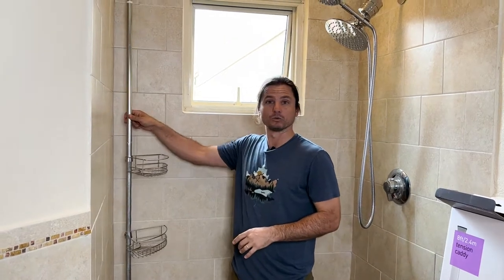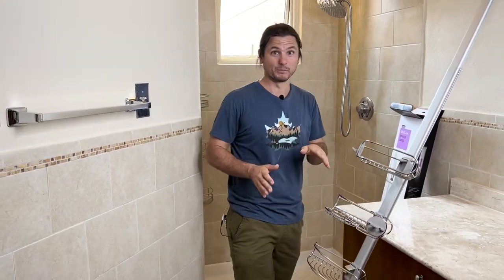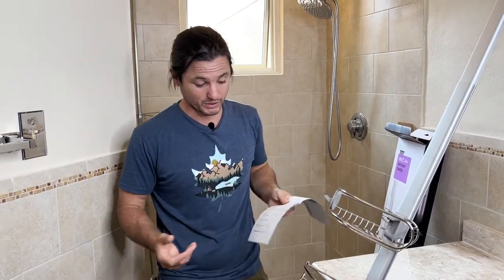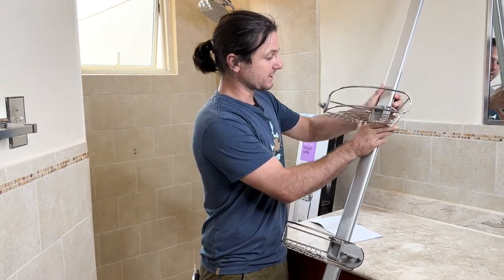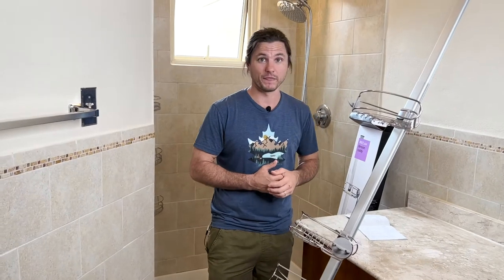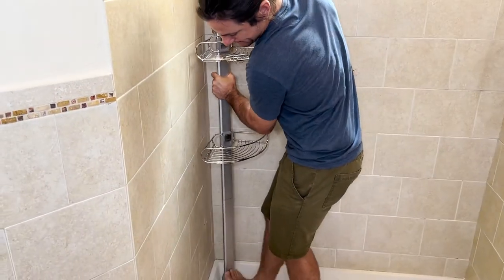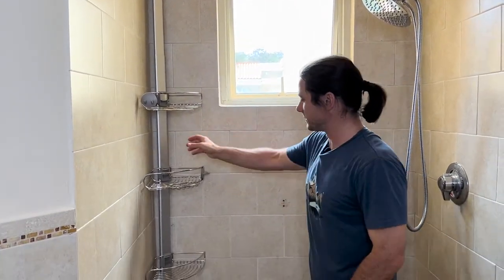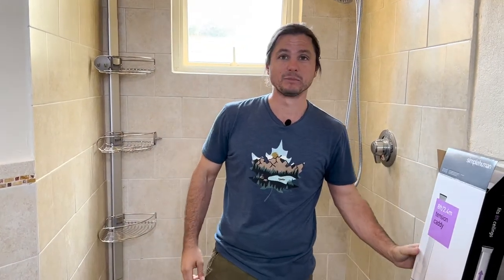Product Review: simplehuman 8' Tension Pole Shower Caddy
Do you have an old shower caddy that needs replacing? A quality tension shower caddy can make a big difference in both the function and aesthetic of your shower! The simplehuman 8 foot tension pole shower corner caddy is one of the highest quality options on the market and will transform your shower in just minutes.

In this video, I'm going to show you all the features of this product and how easy it is to put it in place.

You can buy this simplehuman shower caddy on Amazon

Here are some of the key features of this shower storage shelf:

• Reinforced aluminum pole and stainless steel construction is corrosion-resistant and easy to clean
• High-compression spring and grippy rubber feet fits the caddy securely between your floor and ceiling
• Extends 6 to 8 feet to fit most showers
• Adjustable shelves slide up and down to make room for tall bottles
• Easy installation, just extend the caddy to install

For sure, this product is premium. But it's a small price to pay to have all your shower essentials neatly and securely stored in your shower so you can have the shower experience that you deserve.